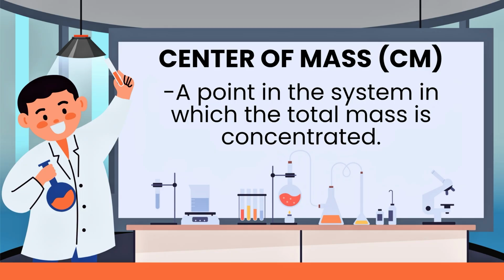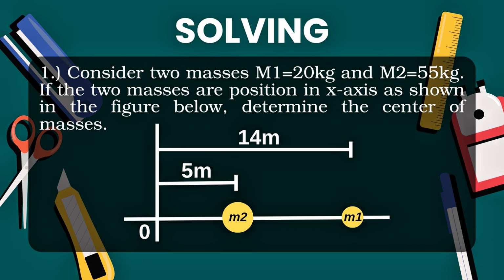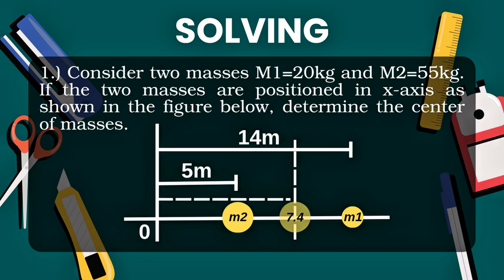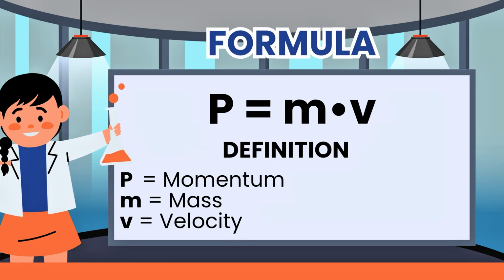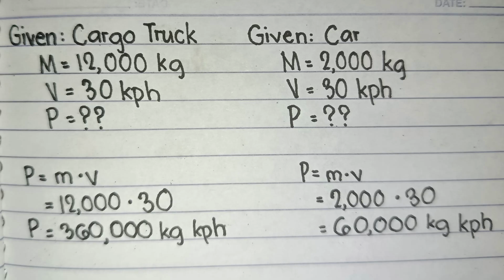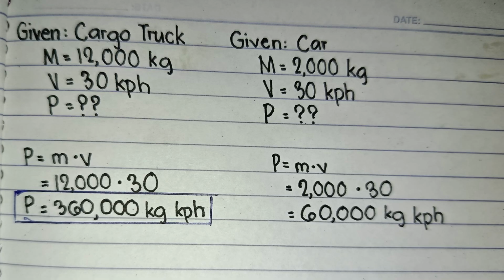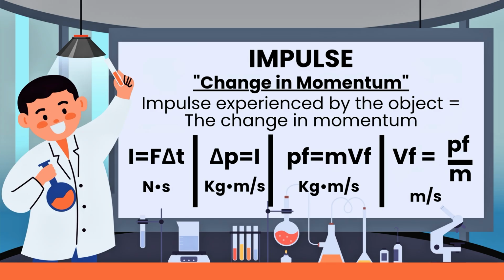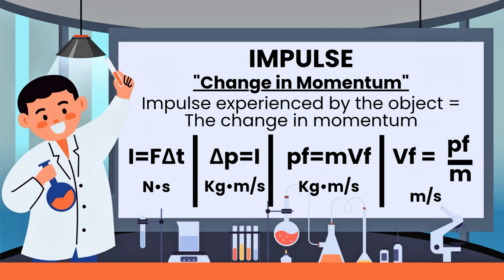Reporter 22, Braña Rhian Jemel S. || GEN-PHYSICS